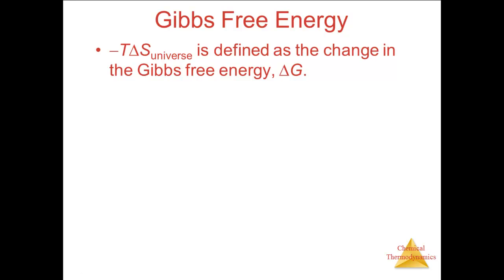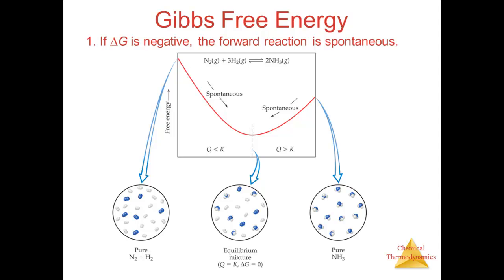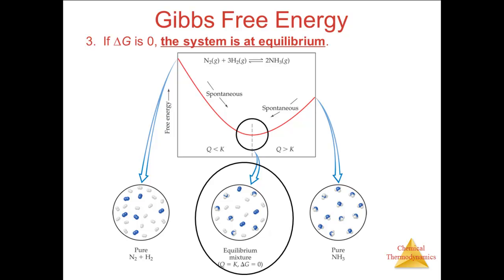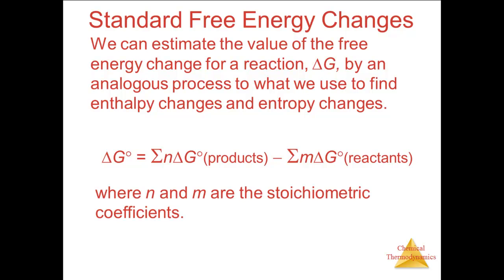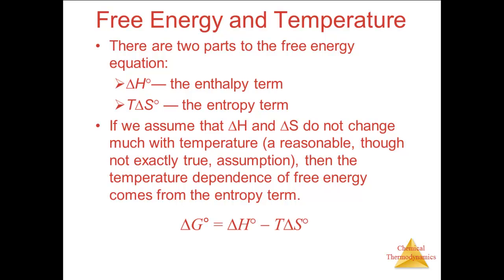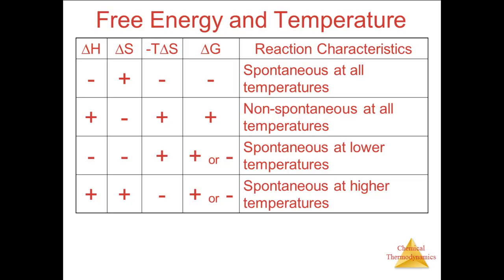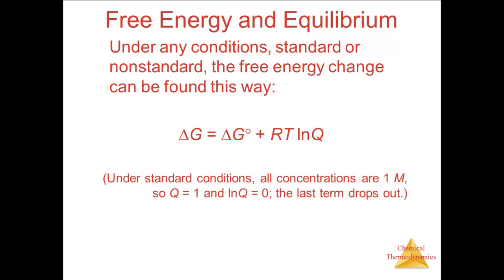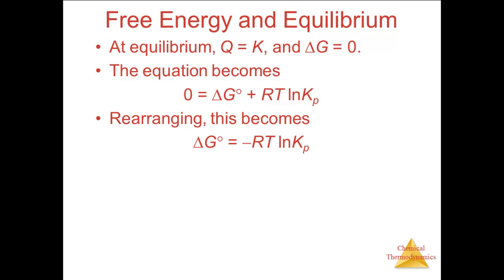AP 5+19.4 Free Energy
A lesason on the Free Energy, how to calculate it and what it means